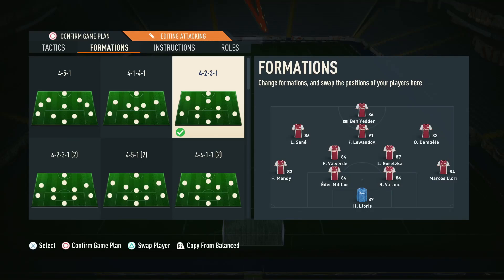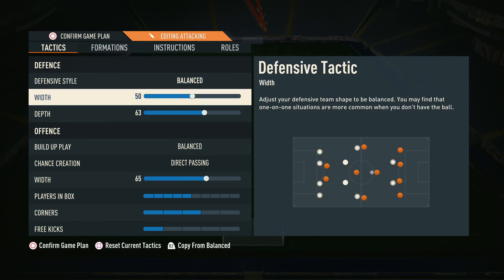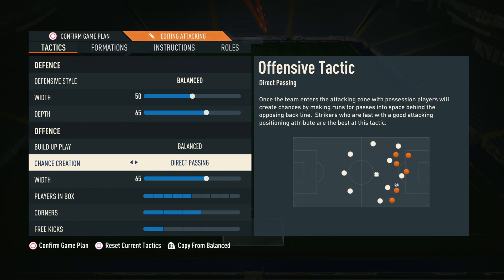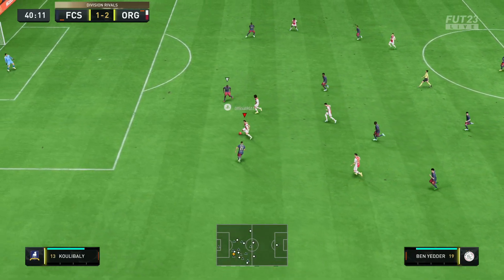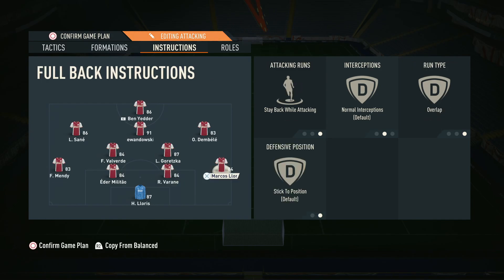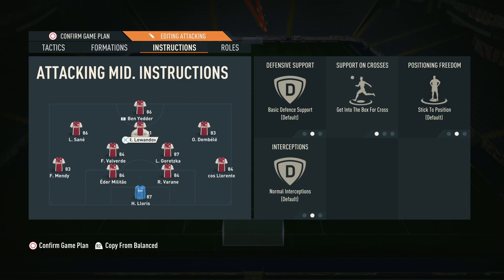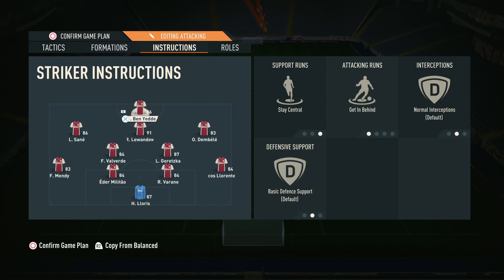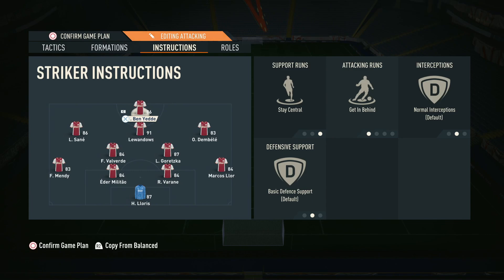WHY these 4-2-3-1 are MUST USE in FIFA 23! (Best 4222 Custom Tactics/Instructions In FIFA 23!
In this video we show you the Best 4231 Custom Tactics/Instructions that you NEED to Use if you want to be successful in FIFA 23.

These custom tactics are a perfect way to begin FIFA 23 and if you are looking at the 4231 being your formation to begin FIFA 23 then you will love these Best 4231 Custom Tactics/Instructions.

ALSO